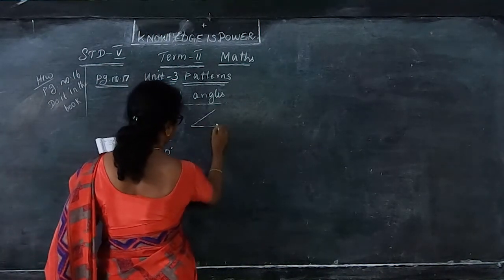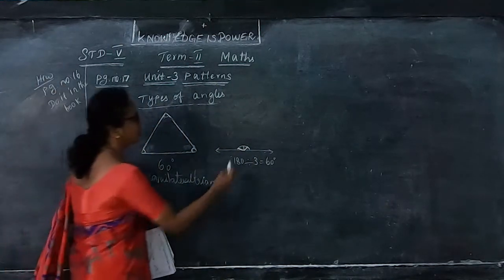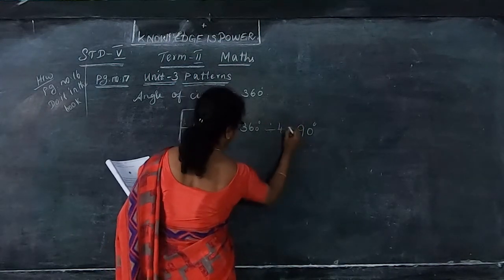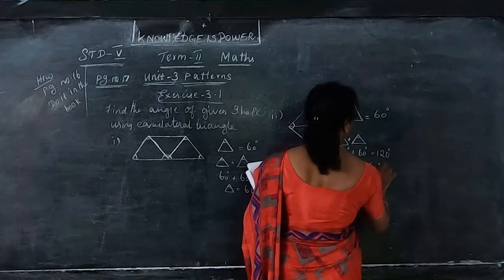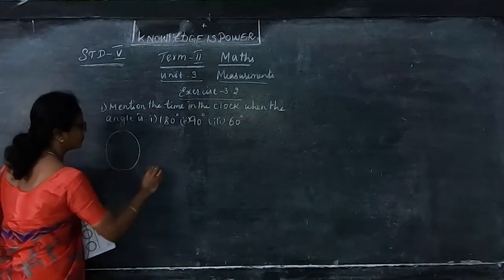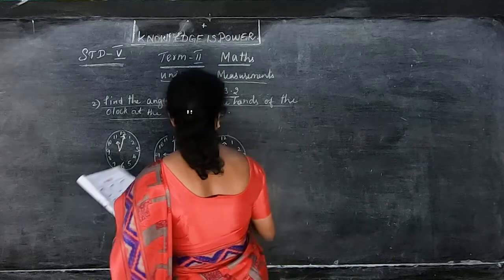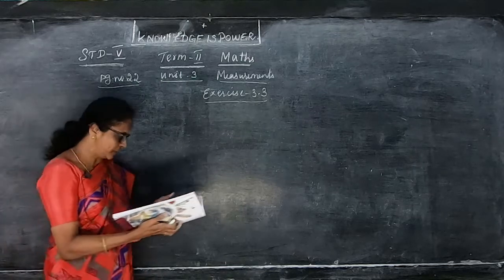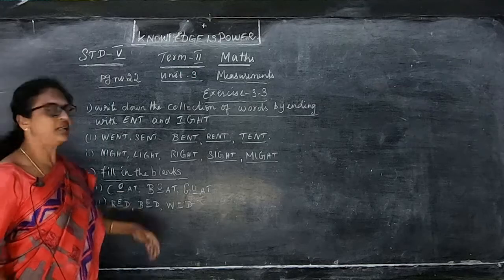V STD - Maths 01 - Patterns (Term 3)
Samacheer Kalvi